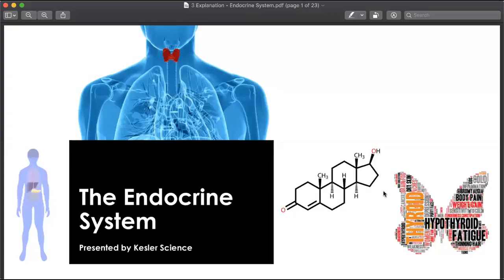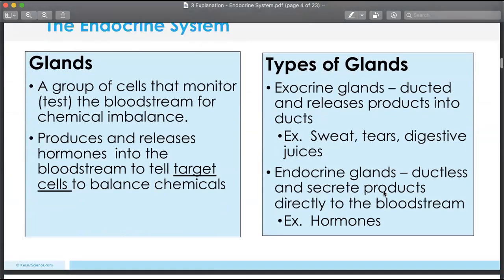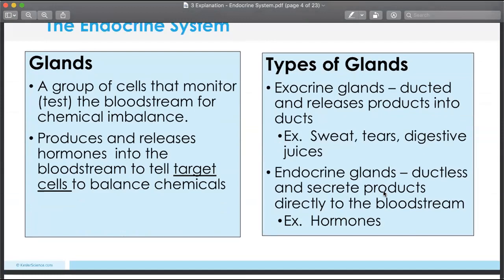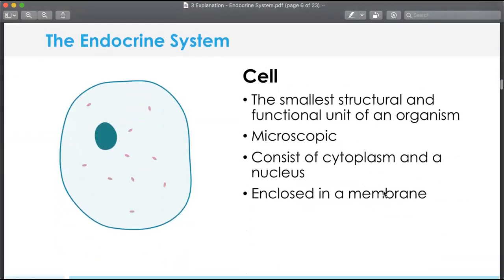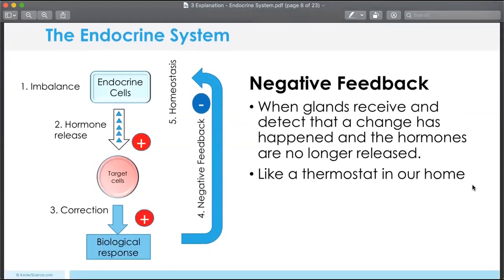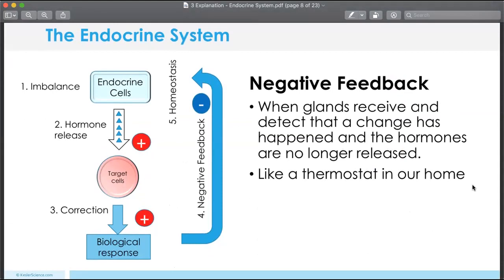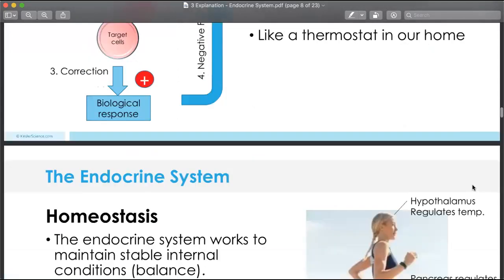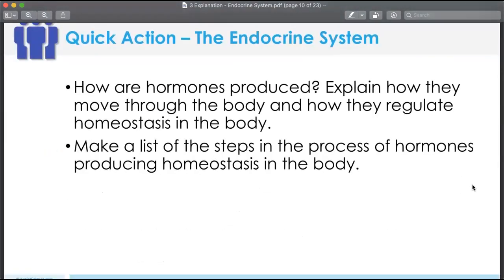7th Grade: Endocrine System Overview